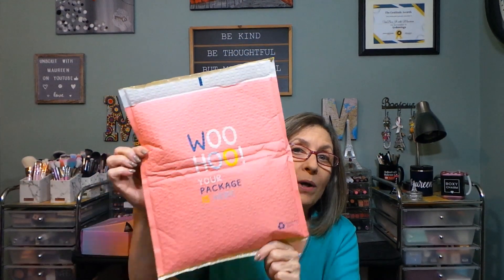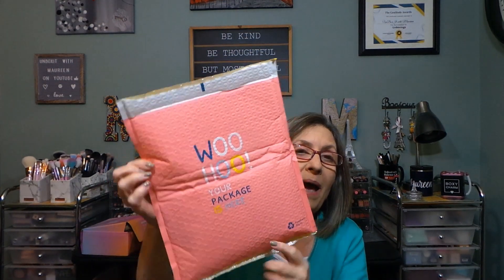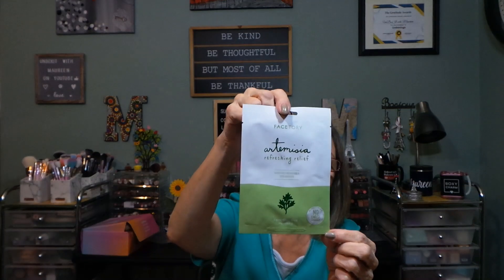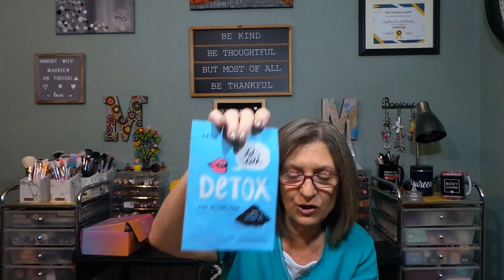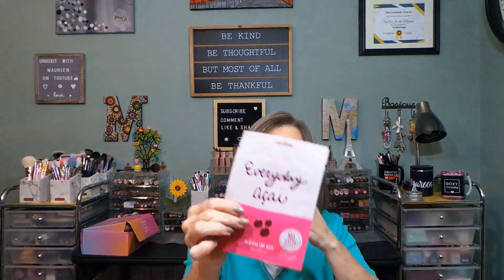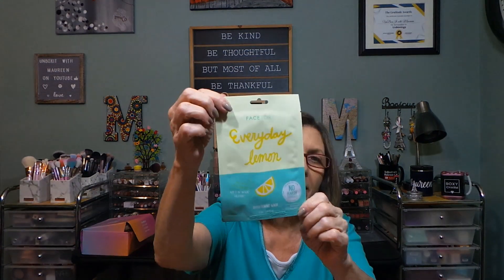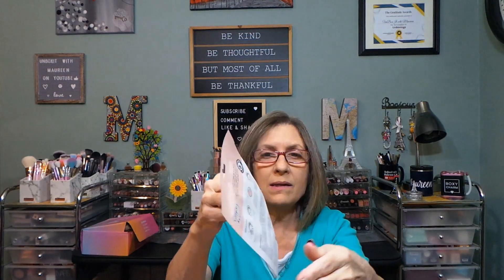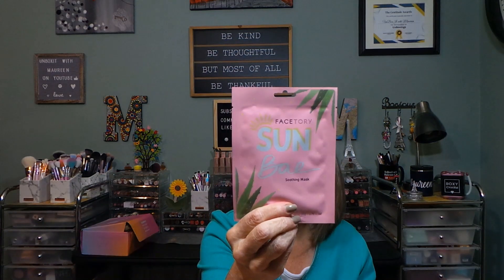Facetory 7 Lux ~ Ooops....the final bag! ~ Sept 2023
Facetory is a Korean sheet mask monthly subscription.  You can shop for individual masks or bundles on the website. Subscription gifting is also available.  All the masks you could ever want in one package!

Starting June 2022, all the masks will be from Facetory and no outside brands.  This is still a K Beauty company.  I wish they had more variety to offer.  We are getting constant repeats each month.  After close to 5 yrs I finally had to say goodbye to a monthly favorite subscription.

 These are the plans that they currently offer:

     1.  7 Lux:  you receive 7 sheet masks and 1-2 bonus item for $19.90/month.
     2.  Lux Plus:  you receive 5-6 skincare products + 5-6 sheet masks for $49.95 season.

They do offer prepay plans of 6 and 12 months to save a little extra money.  You can also Gift It for any of their subscription for 1 month, 3, 6, 9 or 12 months.

Chapters
0:00 Intro
0:08 Welcome to the video
0:14 Facetory information
0:50 Un-bagging 7 Lux bag
4:15 Photo of all the masks
4:20 Thank you to my channel members
4:25 Thank you all for watching!

Thank you to Facetory for inviting me to be part of your Ambassador program!

Thank you for all your support!  Road to 3K.

SILVER SWAG BOX:  Unboxit40 to save 40%

Camera:  Cannon EOS Rebel 2000D/T7
Editing:  Microsoft video editor
Thumbnails:  Photo Studio
Lighting:  Emart photography umbrella lighting kit/Amazon
Channel Banner:  Canva